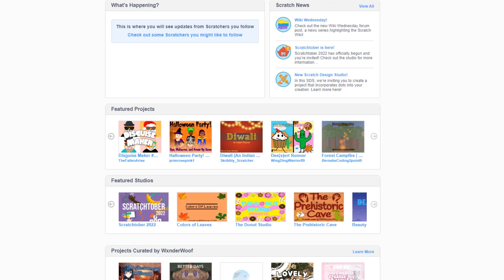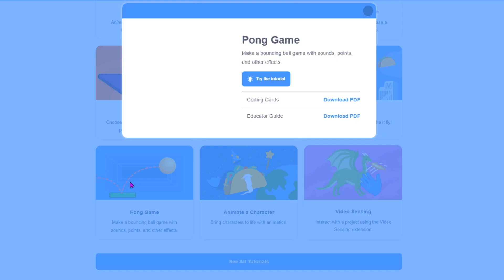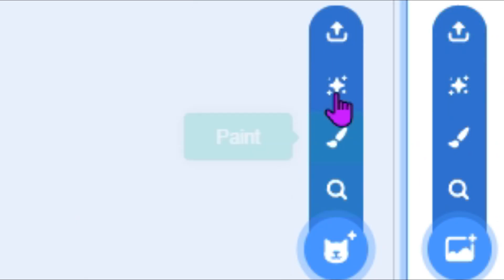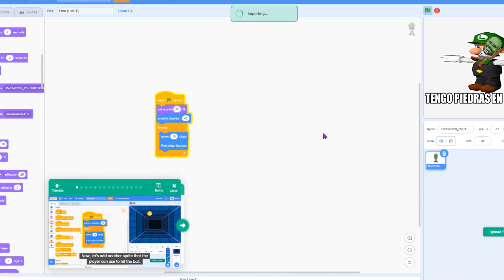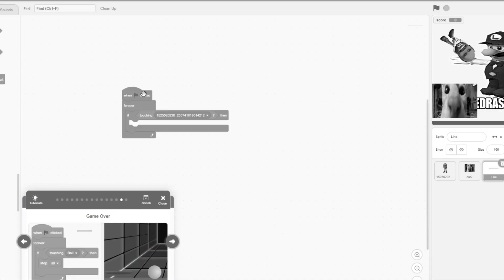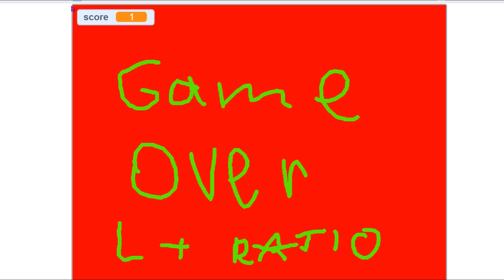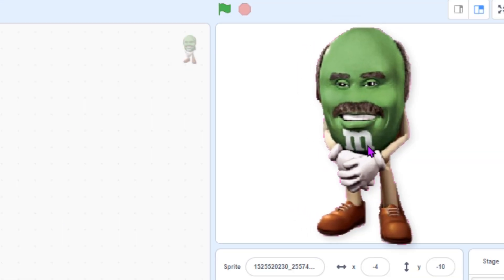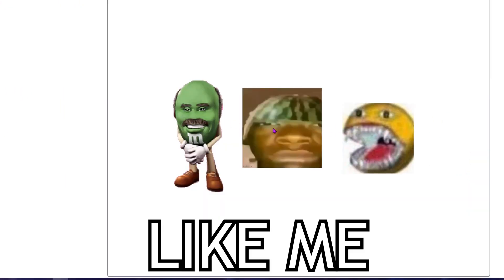I Tried The TERRIBLE Scratch Tutorials...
I tried the terrible Scratch tutorials. It was a mistake...